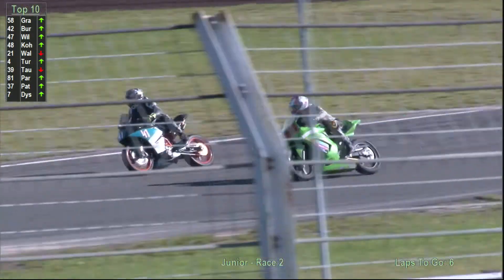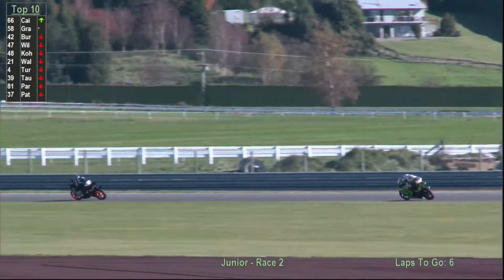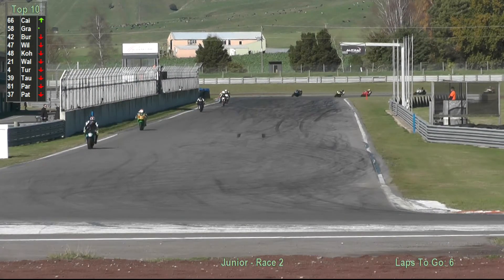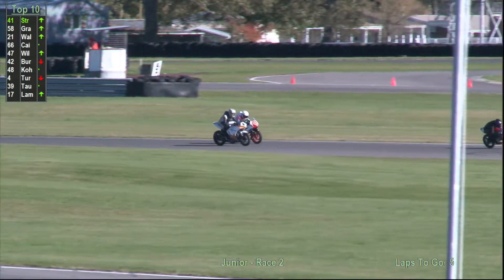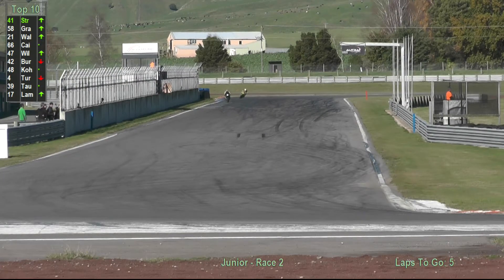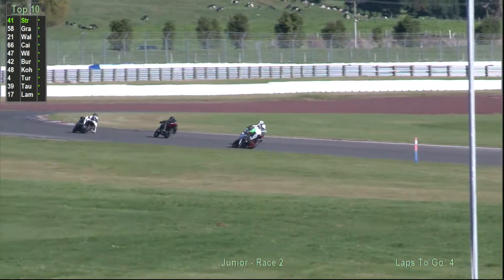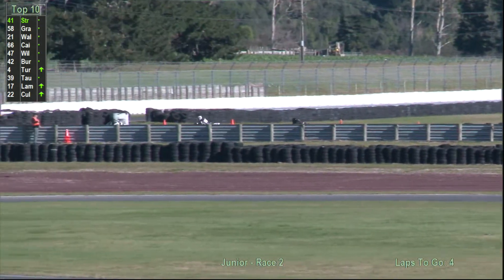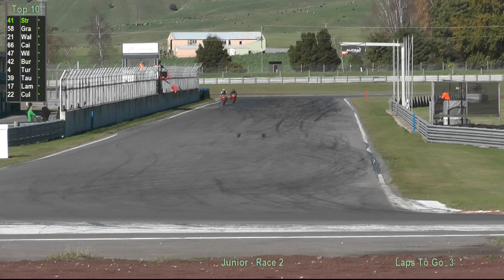HMCC Rnd1 JnrR2a 2017 05 14 01 52 48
CTAS Live Recordings